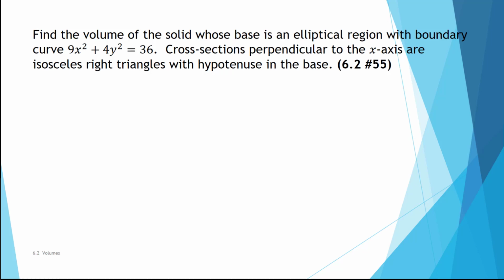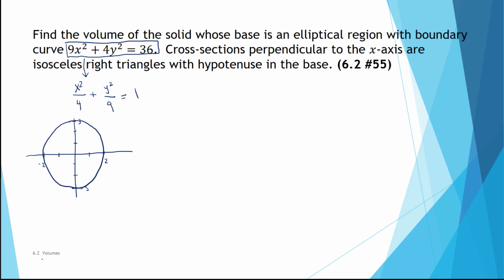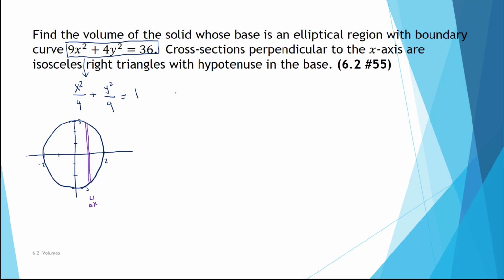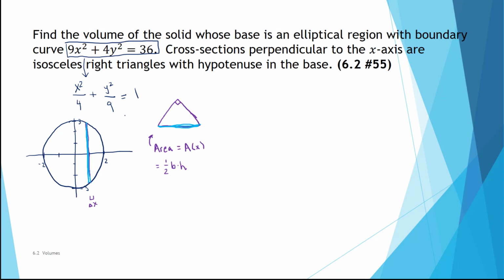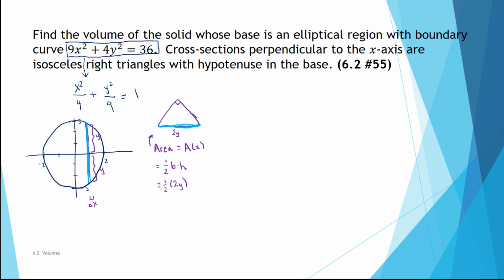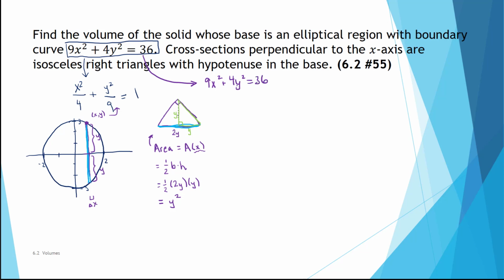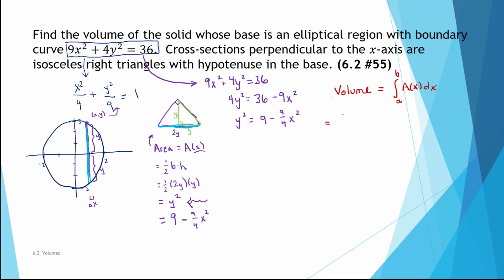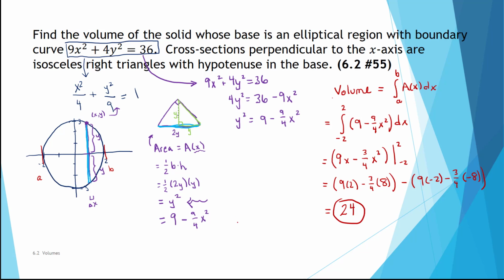6.2 Volume by base and cross section